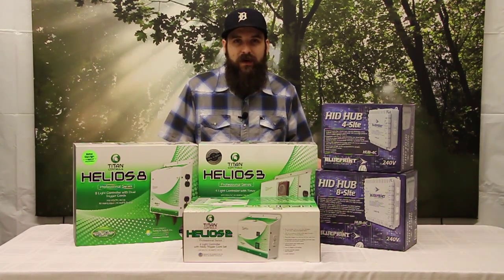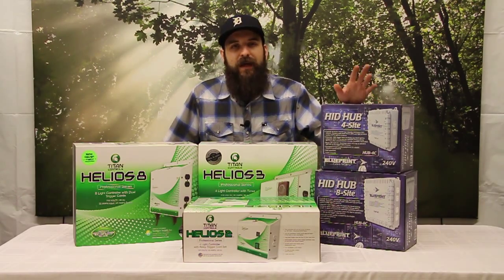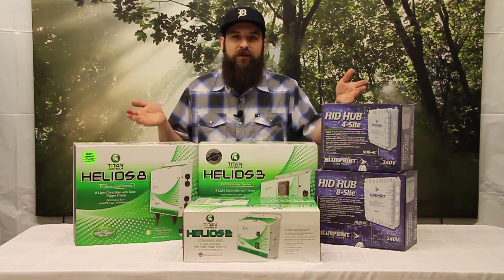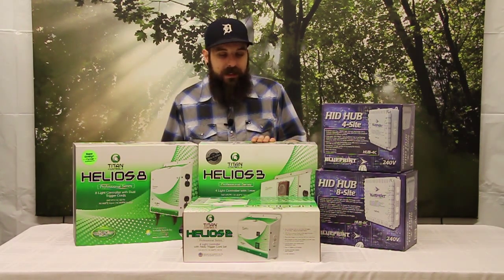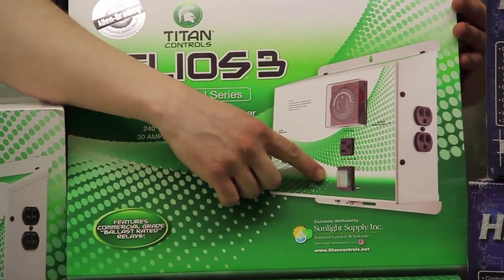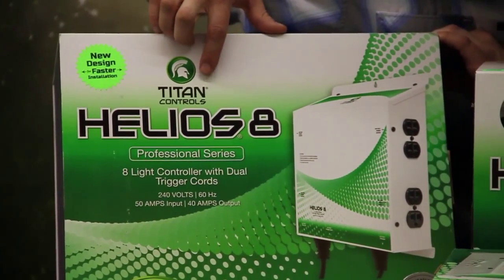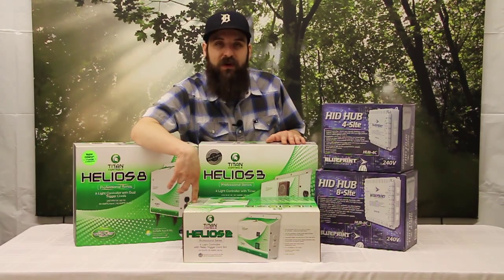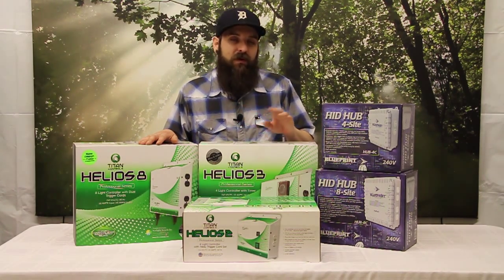Grow Room Lighting Controllers and How to Power your Indoor Garden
Choosing the correct lighting controller to power your grow room is vital. In this vide we go over a few lighting controllers from Titan Controls and Blueprint then cover everything from wattage and amperage to 240v vs 120v power.